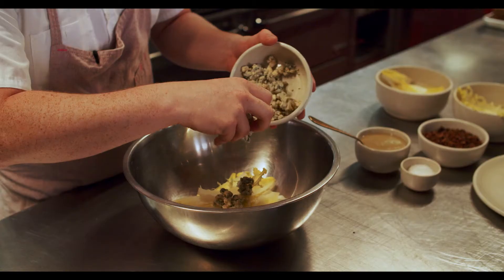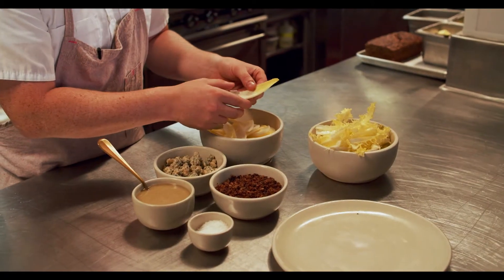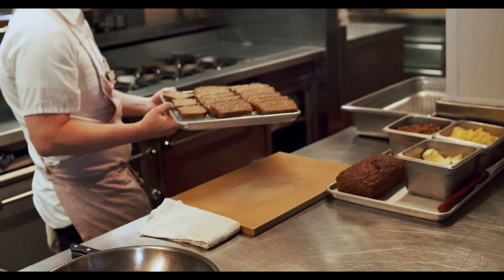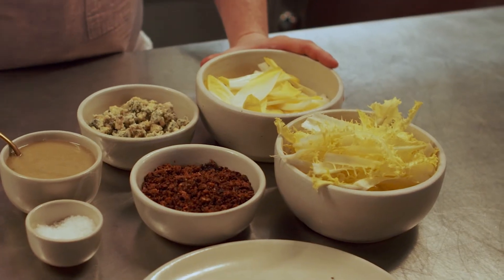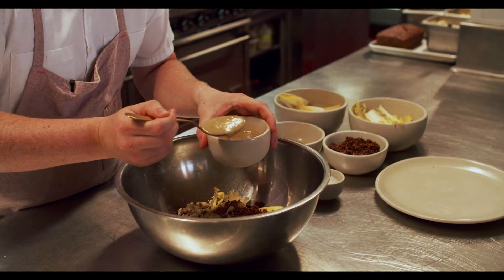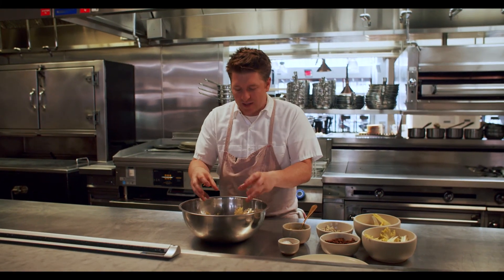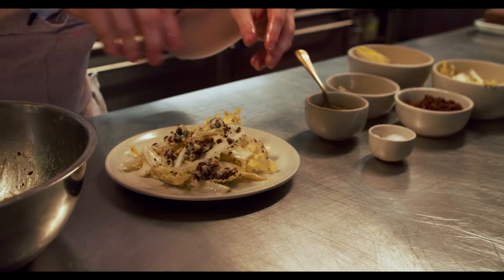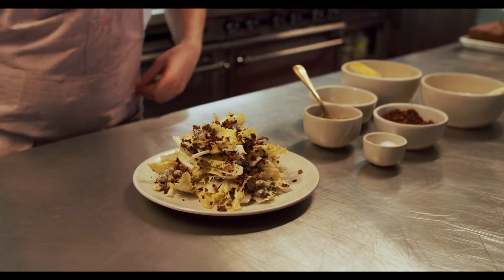Coraline Endive Salad | THE SCRAPS | Season 1 Episode 5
Ever wonder what to do with stale rye bread? See how Tartine Bakery repurposes day old rye bread and transforms it into savory, nutty, crunchy croutons - and learn how to use the croutons in the perfect salad.

This was filmed at The Manufactory LA which closed in 2020. However, Tartine's zero-waste practices have always been and still are a big part of their operation and culture. You can find up to 30 recipes in the book "Tartine Bread" for the bakery's go-to ways to utilize "Days Old Bread."

Watch Episode 4 to see how the Rye Bread Croutons are made!

Credits:

Chef
Lee Foden-Clarke

Kai Borson Paine (@kaibp)

Produced, Directed & Edited by
Grace + Rommel Create

Caryl Chinn (@carylchinn)
Matija Blazic (@matijablazic)
Jillian Ressler and the entire Tartine Family